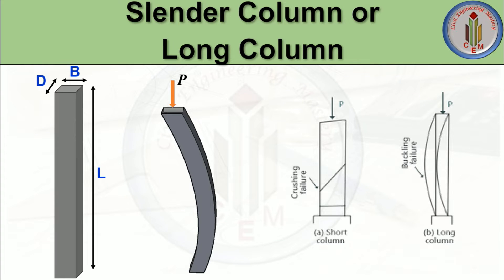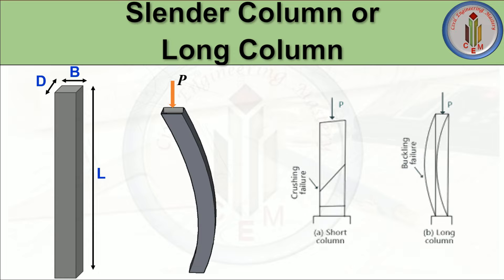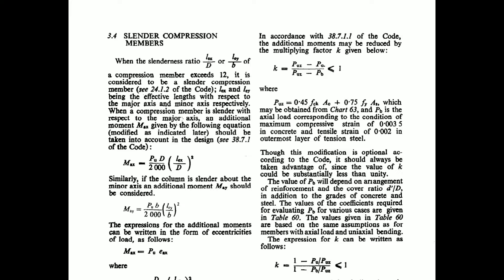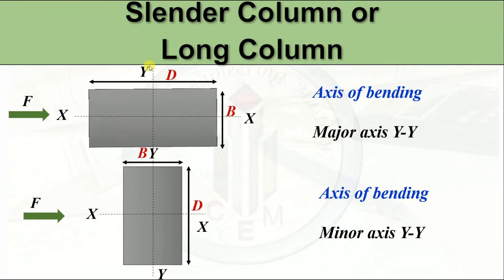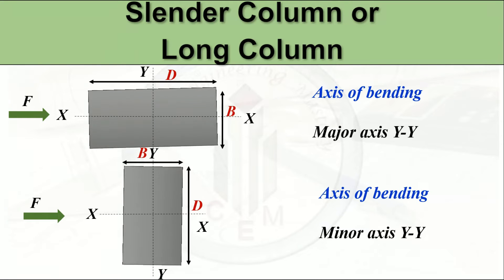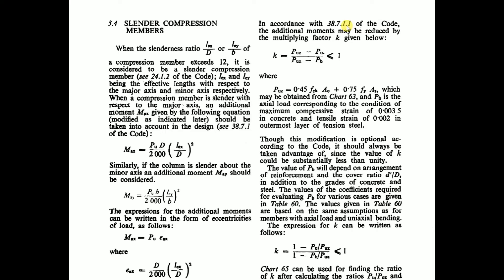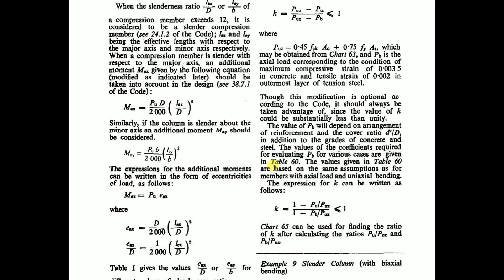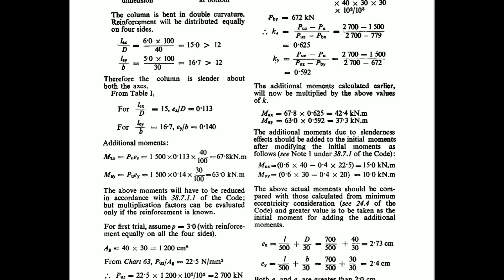Slender Column | Long Column | Slenderness ratio | Long Column and Short Column | Column moments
Hello Friends!!
This video explains what is a slender column, the behavior of a long column under the application of load, and how to calculate the additional moments for the long column.